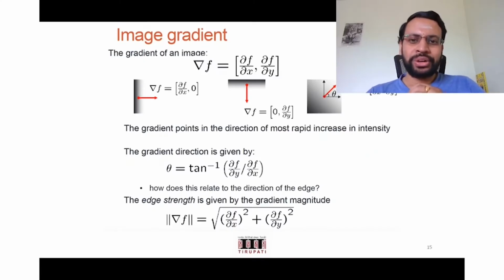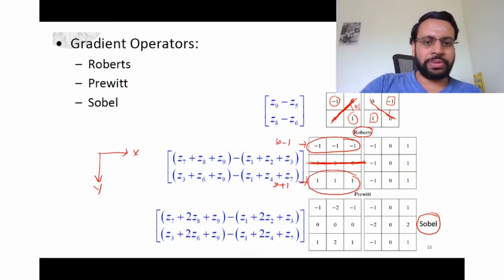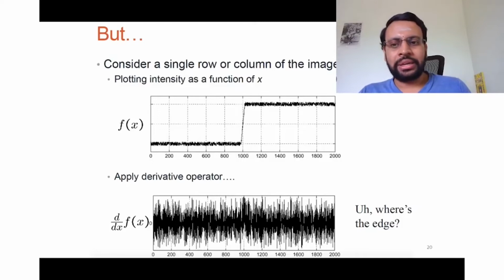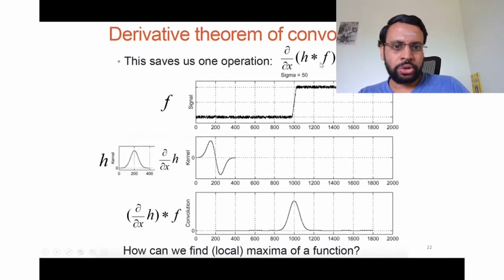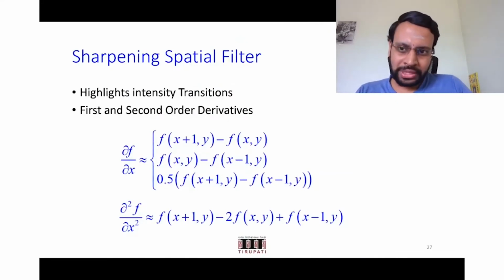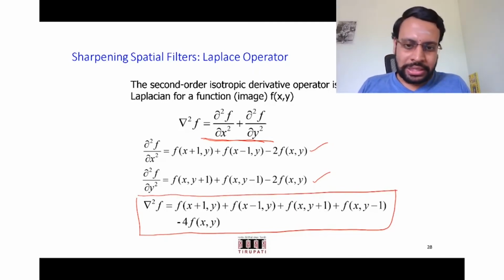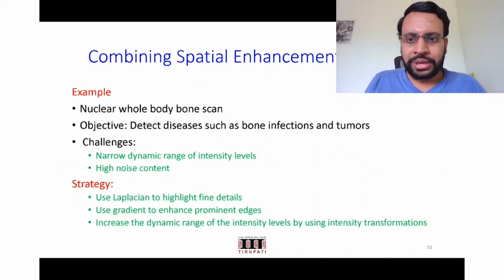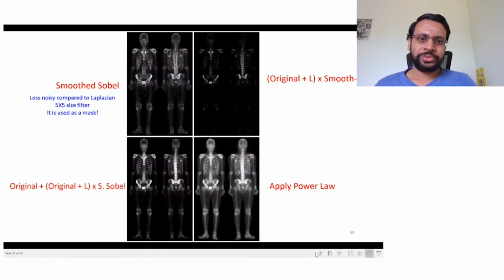L18 Spatial Filtering for Image Enhancement Part 3